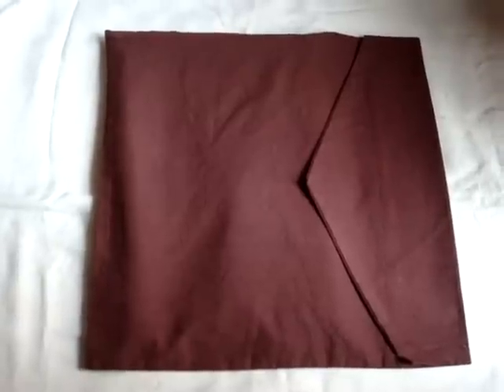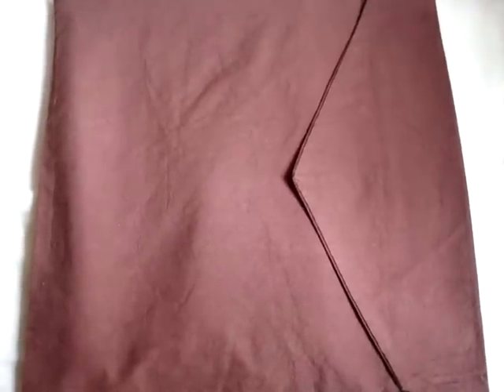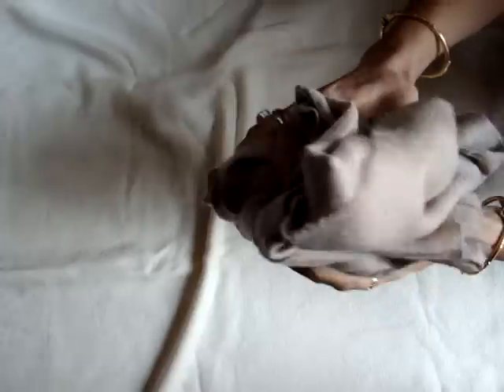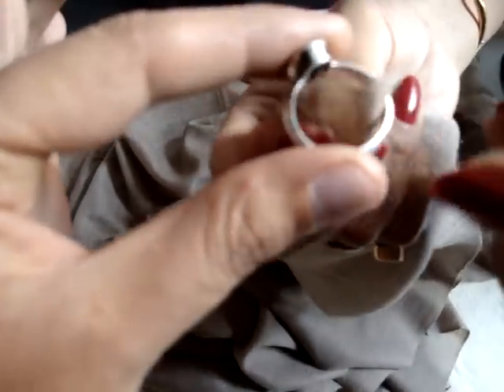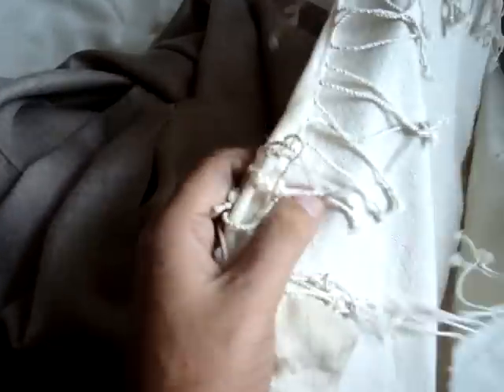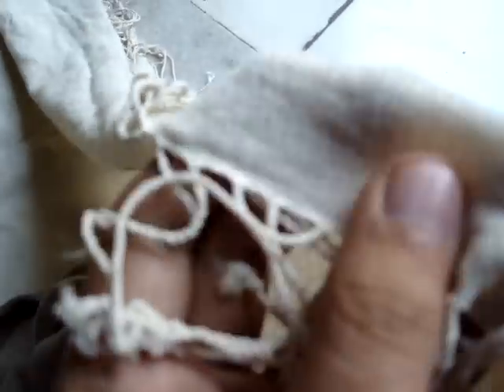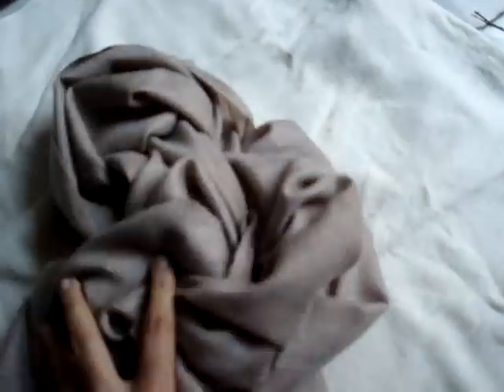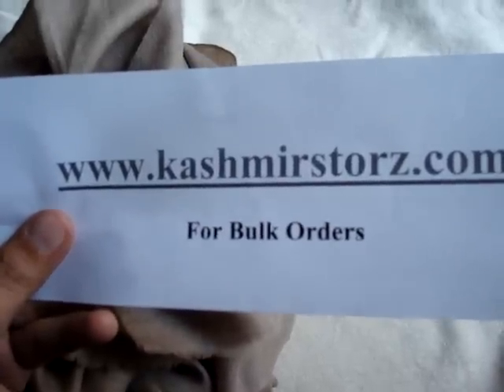Original Pashmina Shawl Qualities and features